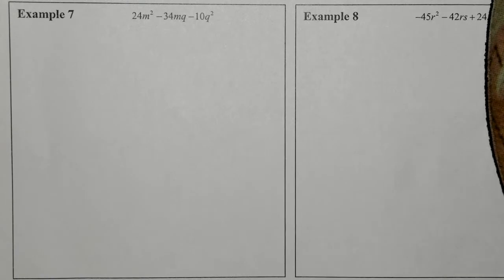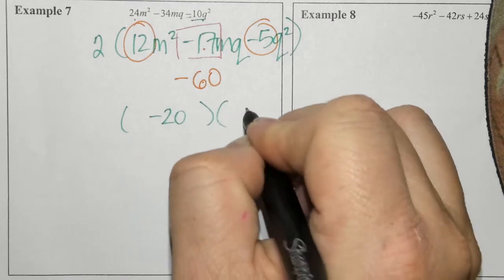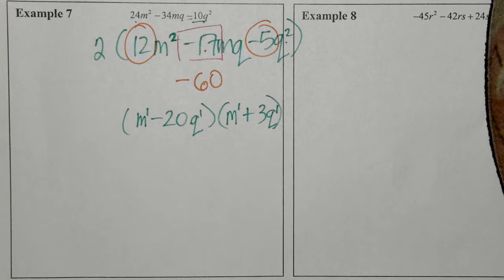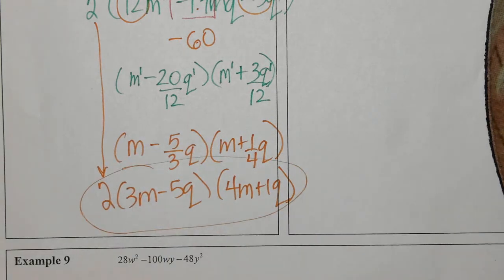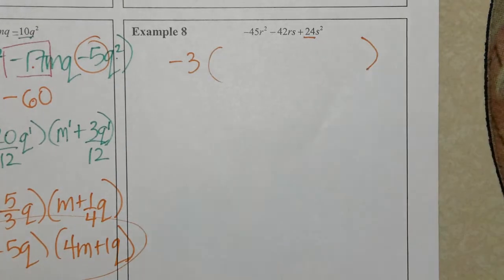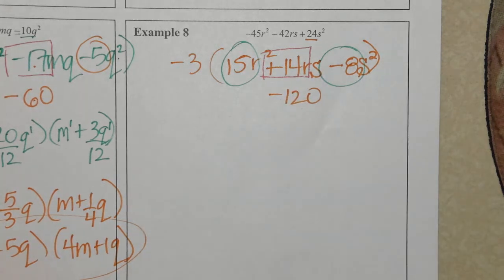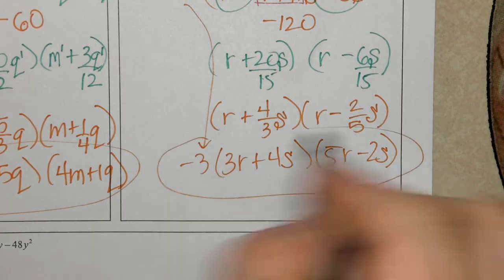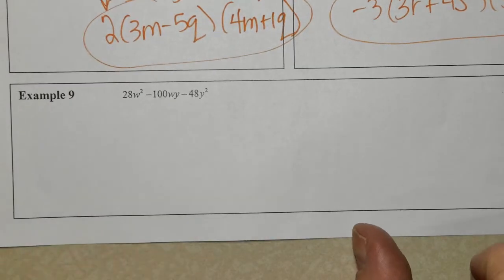Factoring Expressions V_Example 7-9